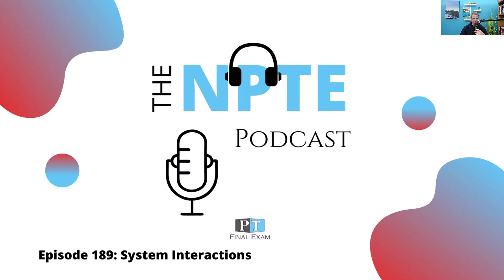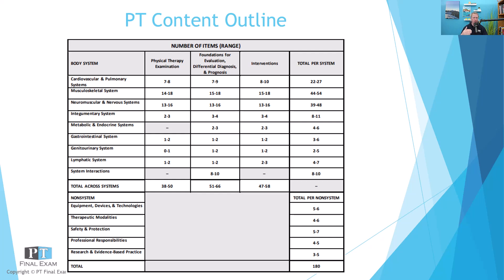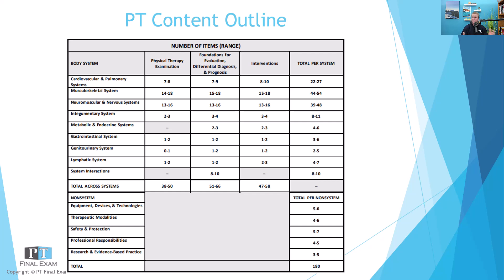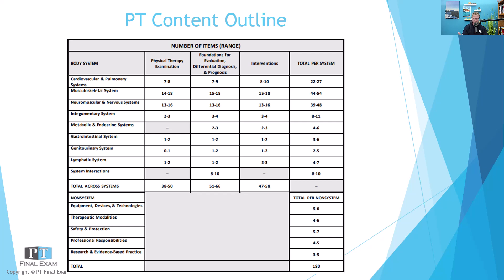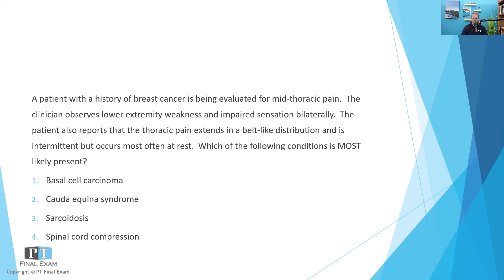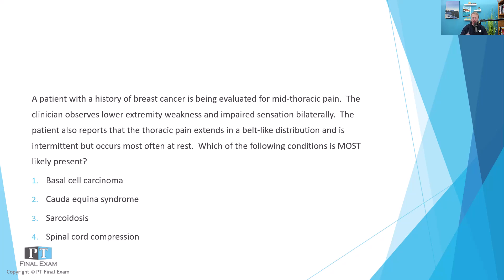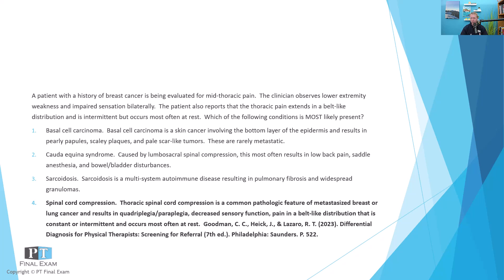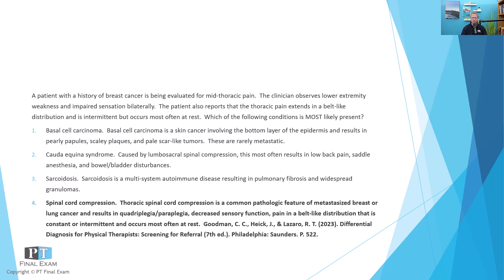NPTE Practice Question | 189 System Interactions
A patient with a history of breast cancer is being evaluated for mid-thoracic pain.  The clinician observes lower extremity weakness and impaired sensation bilaterally.  The patient also reports that the thoracic pain extends in a belt-like distribution and is intermittent but occurs most often at rest.  Which of the following conditions is MOST likely present?